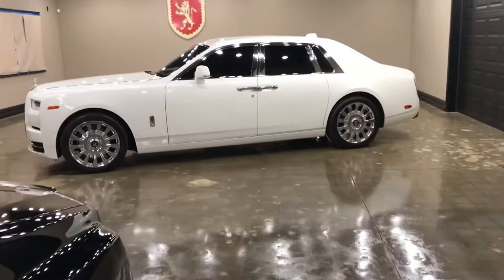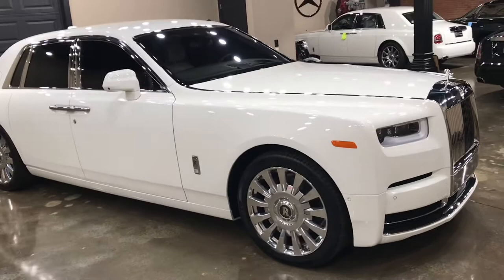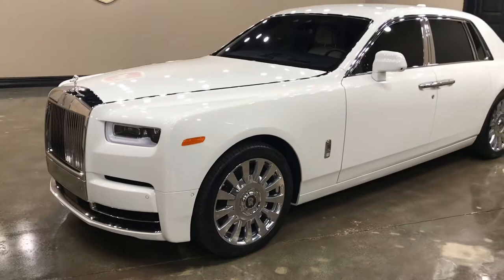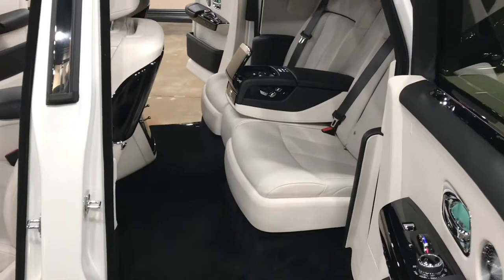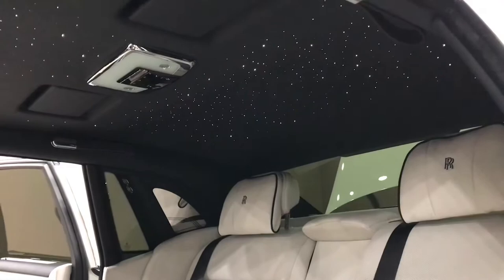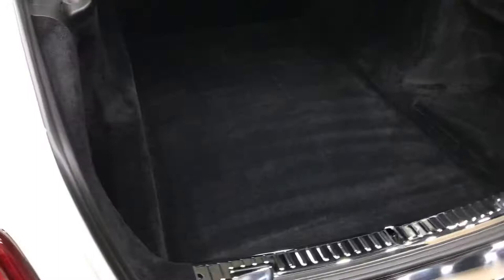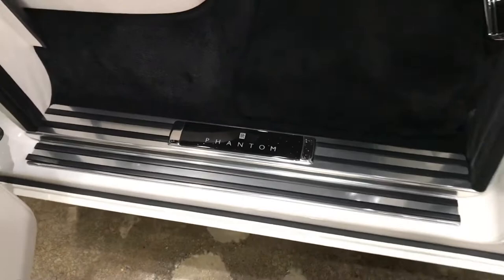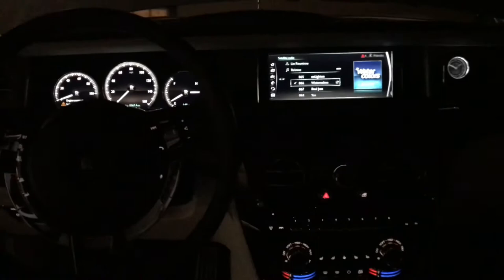2021 Rolls Royce Phantom Gordon Motorsports Michael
2021 Rolls Royce Phantom
Gordon Motorsports